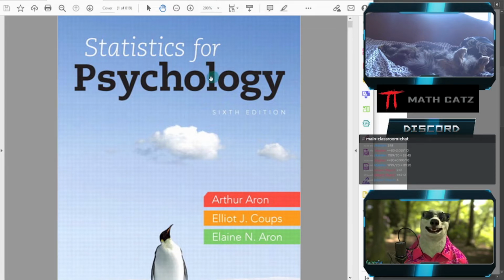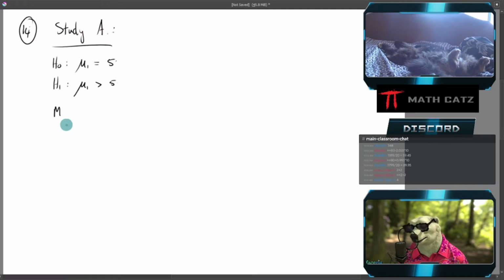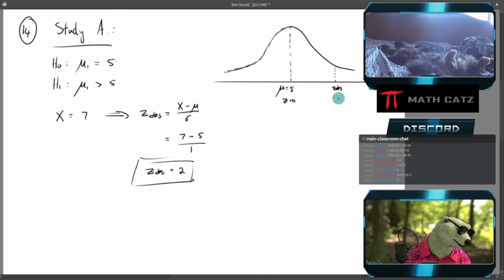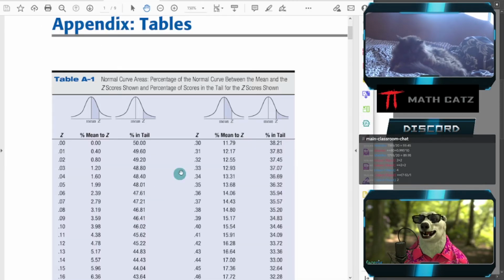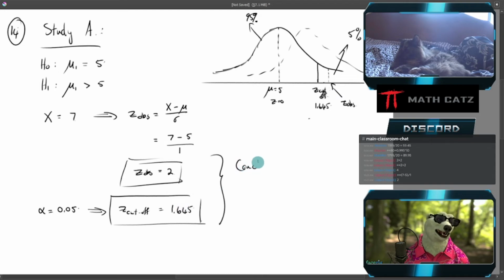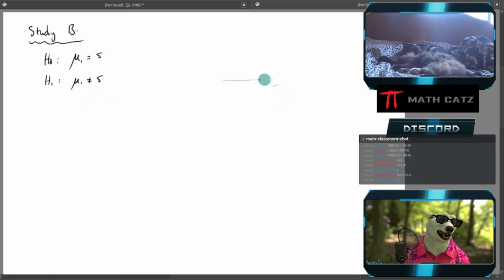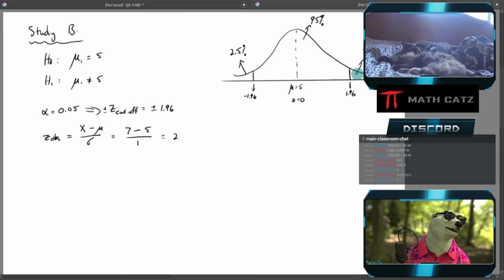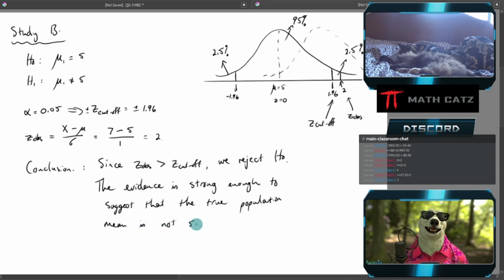4 2 B1 Intro to statistical inference part 2 hand calculation